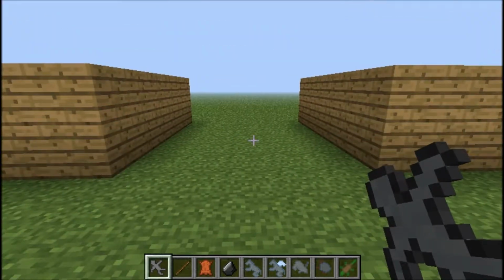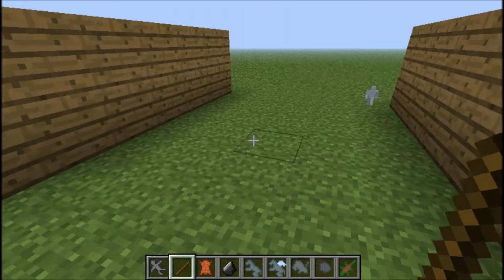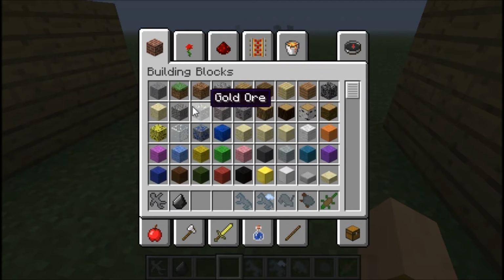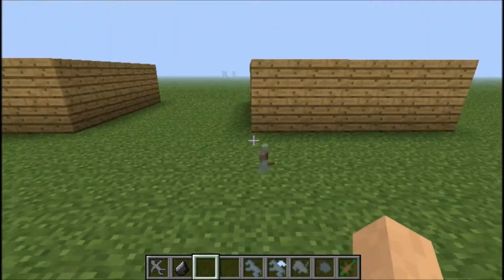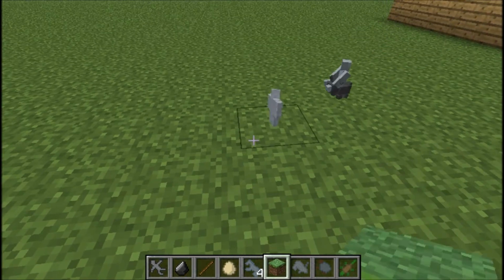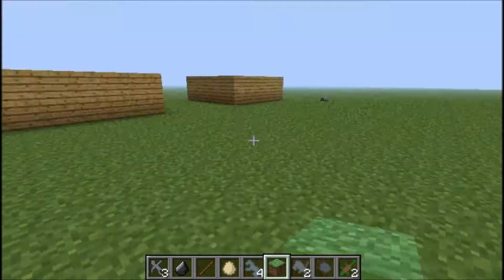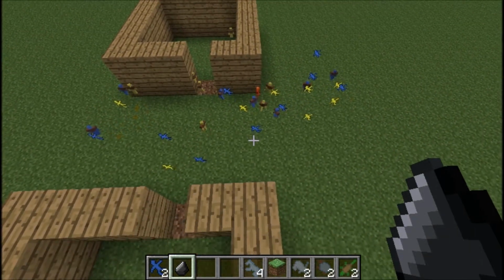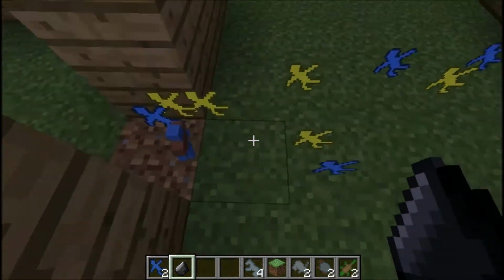Minecraft Mods: Clay Soldiers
Showing off the mod I used in the Story of the Clay Soldiers. This is a cool mod and I suggest checking it out.